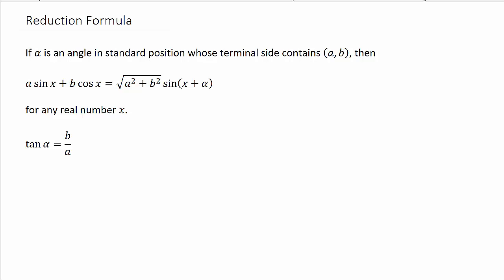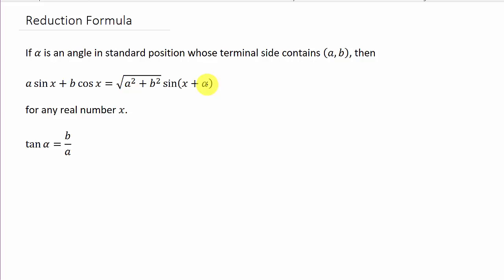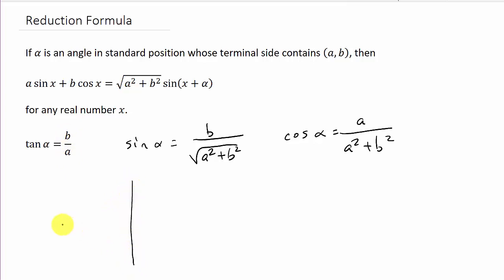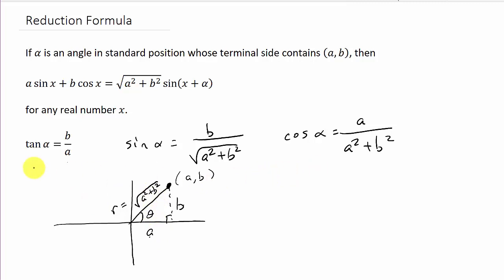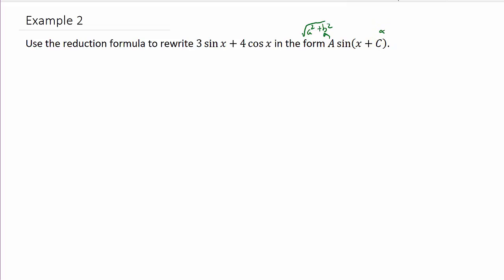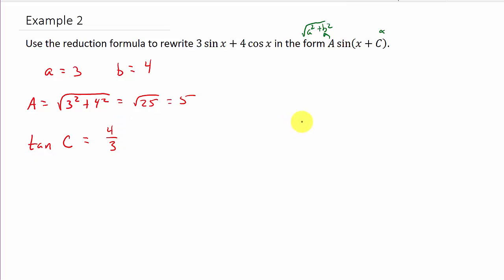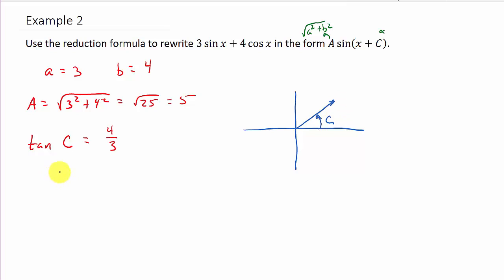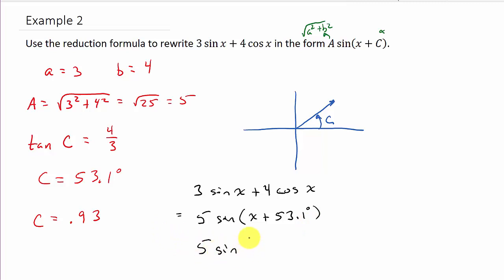Adding Sine and Cosine and Getting a Phase Shifted Sine Function Example 2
This video show how to combine sine and cosine into a single phase shifted sine function.